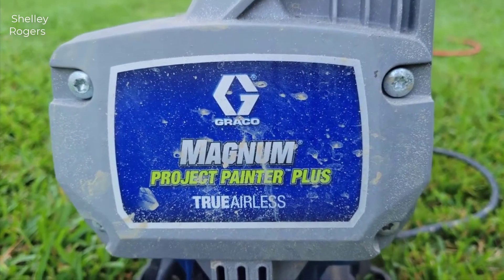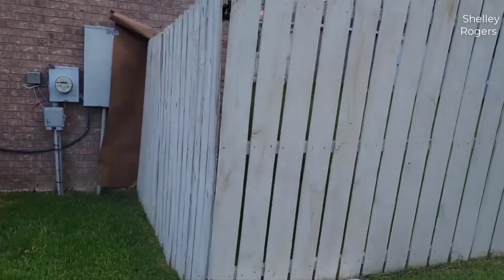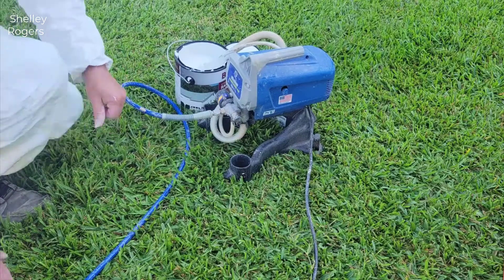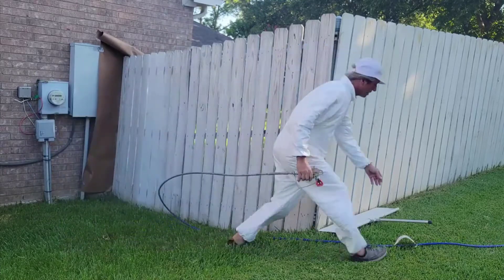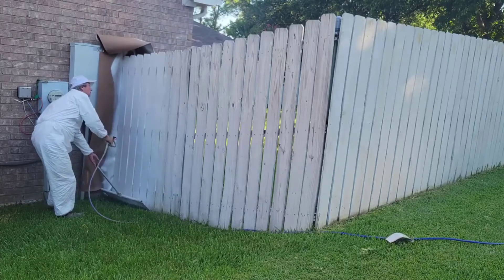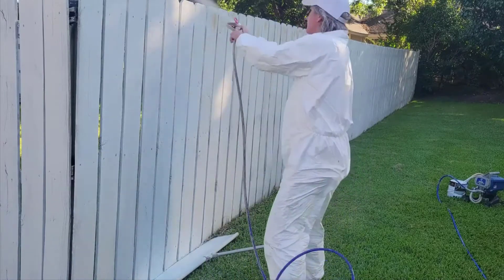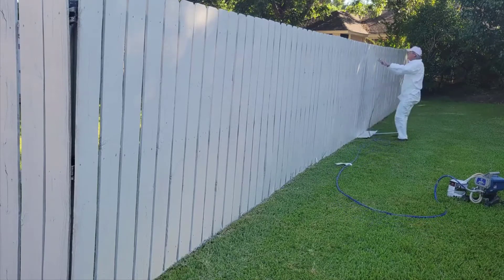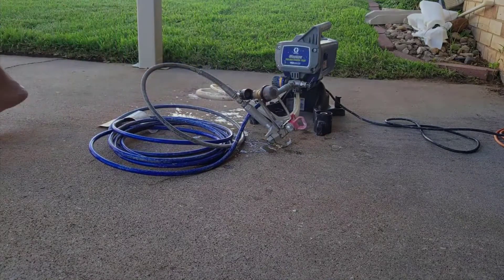Review Graco Magnum X5 Stand Airless Paint Sprayer 2021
Graco Magnum X5 Stand Airless Paint SprayerReview

Graco Magnum 262800 X5 Stand Airless Paint Sprayer:
+ CONTROL PAINT FLOW: Fully adjustable pressure to give you ultimate control of paint flow for any project size
+ SPRAY PAINT UNTHINNED: Stainless Steel Piston Pump allows you to spray paint unthinned at high pressure
+ SPRAY DIRECTLY FROM PAINT BUCKET: Flexible suction tube allows you to spray directly from a 1 or 5 gallon paint bucket
+ SPRAY MORE PROJECTS EACH YEAR: Annual use recommendation is up to 125 gallons per year
+ FAST AND EASY CLEAN-UP: Power Flush Adapter connects to a garden hose for fast and easy cleaning
+ IDEAL FOR INDOOR AND OUTDOOR PROJECTS: Can support up to 75 ft. of paint hose giving you extra reach for your projects
+ CONTINUOUS SPRAYING: RAC IV Switch Tip allows you to reverse the tip when clogged to keep you spraying